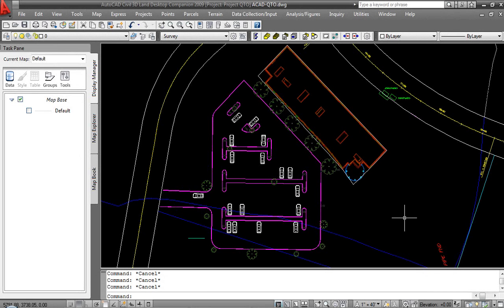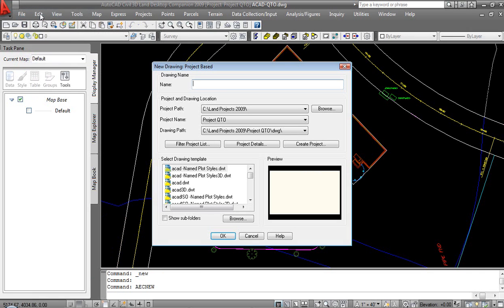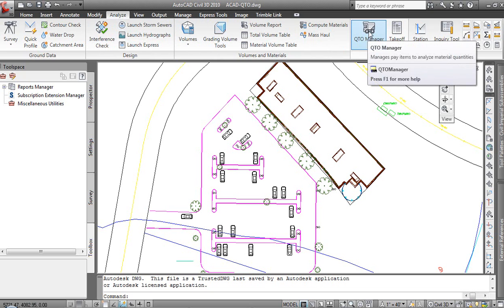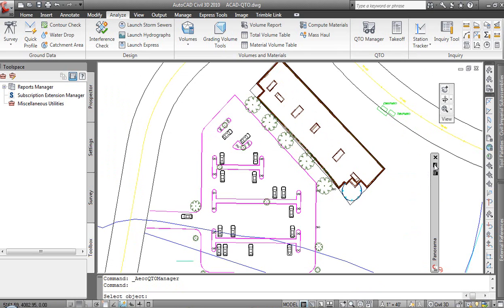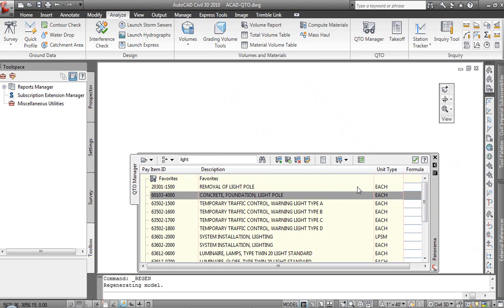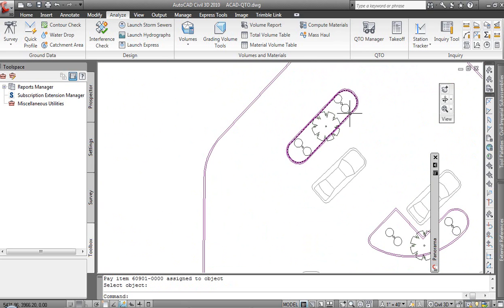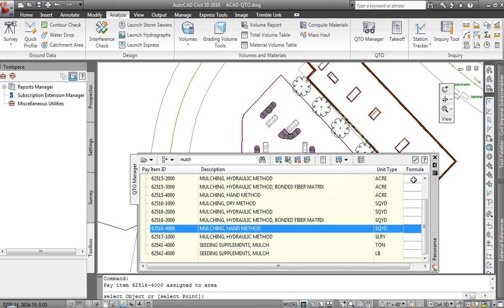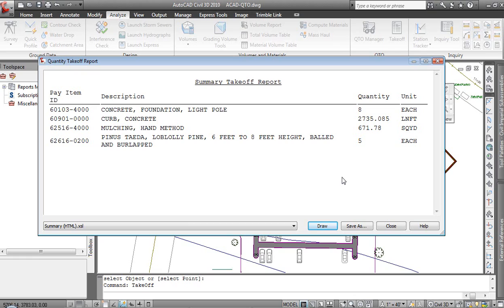LDT to Civil 3D QTO.wmv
One Tool at a Time Strategy:  Video Series

Designed for the Land Desktop user interested in migrating to Civil 3D.

Using this strategy, you can transition to Civil 3D gradually by first using it as a tool to supplement your existing Land Desktop workflow.

In this video, we will review Calculating Quantities.